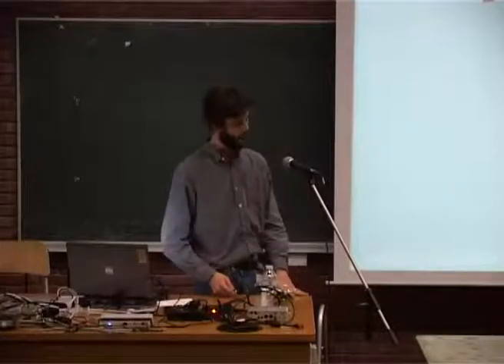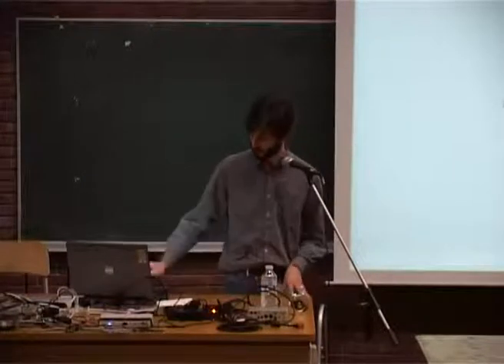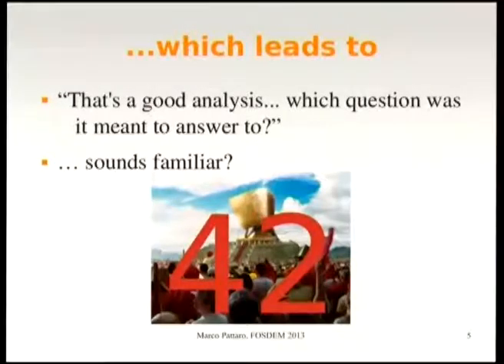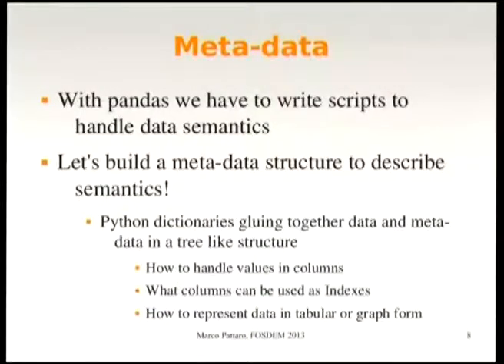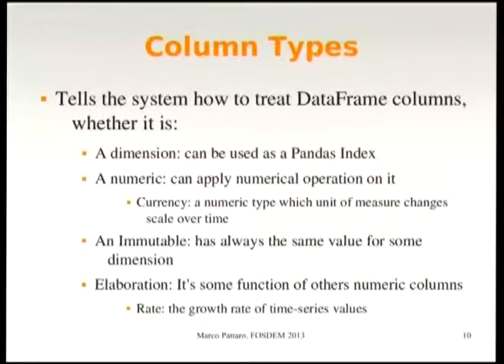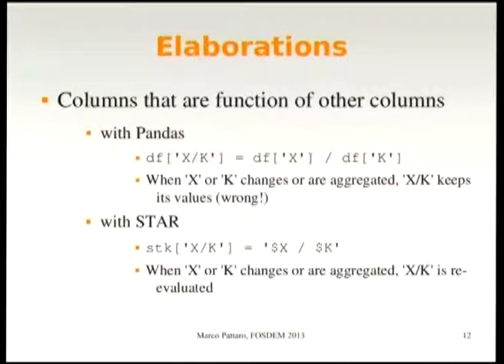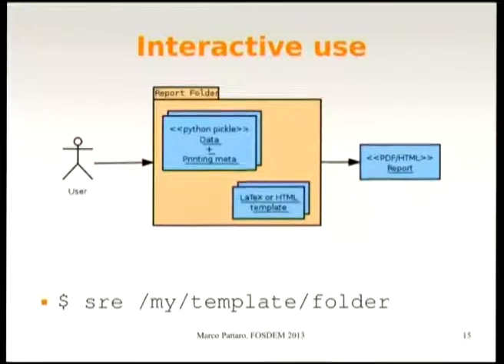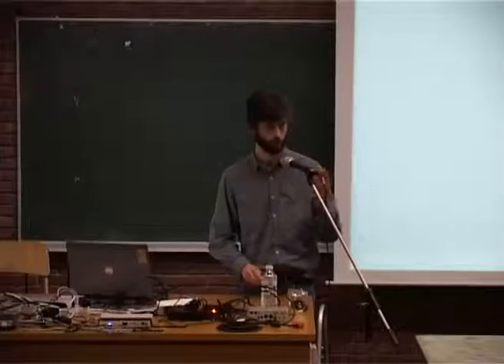FOSDEM 2013 - Star A Python Pandas Dressing